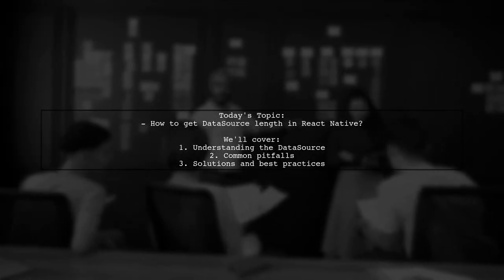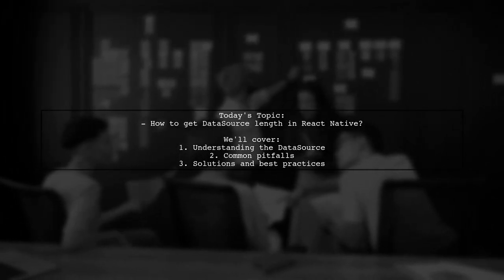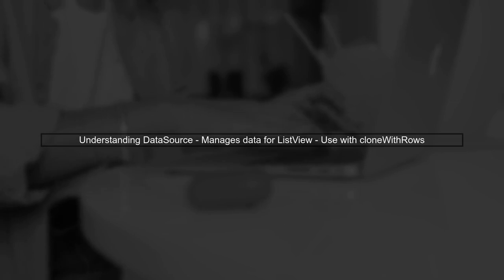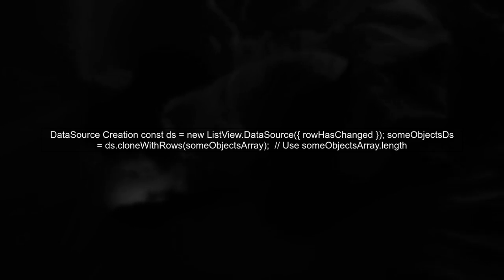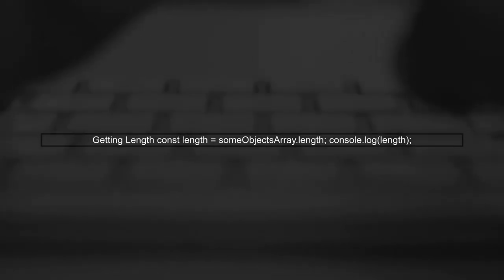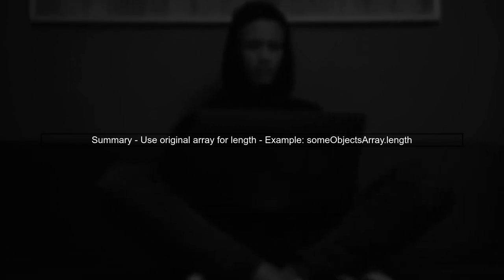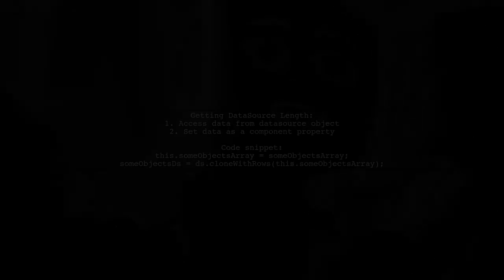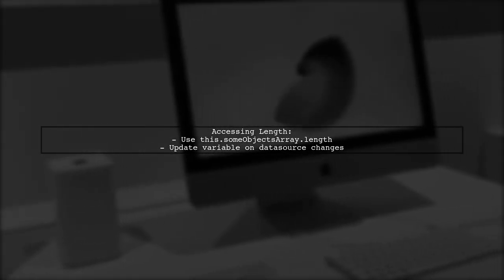How to Get DataSource Length in React Native: A Complete Guide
In this video, we dive into the essential topic of managing data in React Native applications. Understanding how to retrieve the length of a DataSource is crucial for optimizing performance and ensuring smooth user experiences. Join us as we explore various methods and best practices to effectively get the DataSource length, providing you with the tools you need to enhance your React Native projects. Whether you're a beginner or looking to refine your skills, this complete guide has something for everyone!

Today's Topic: How to Get DataSource Length in React Native: A Complete Guide

Related to